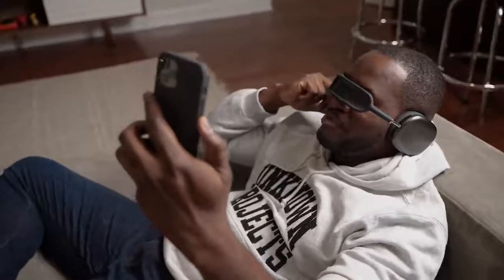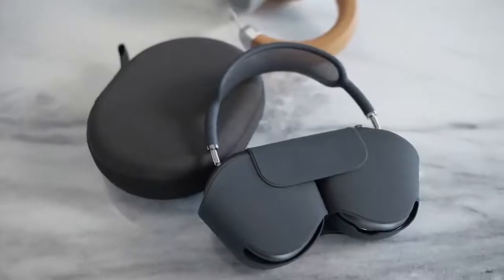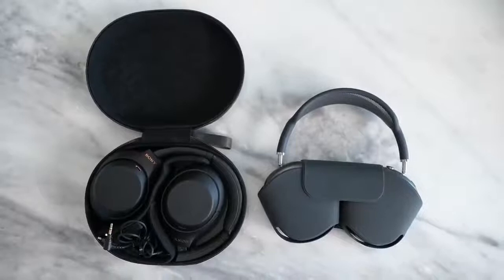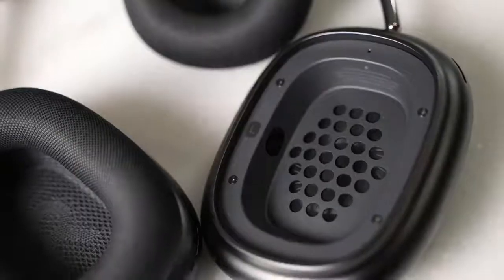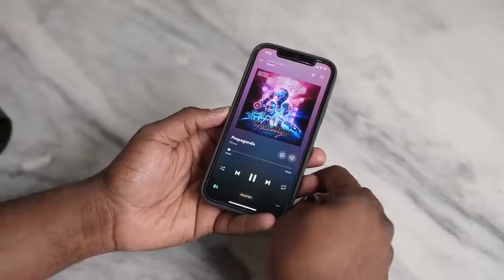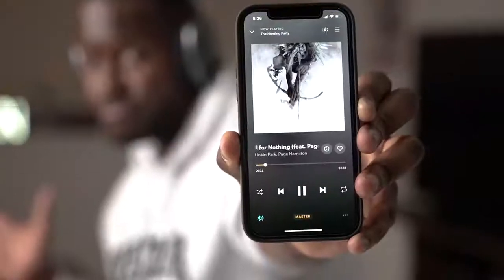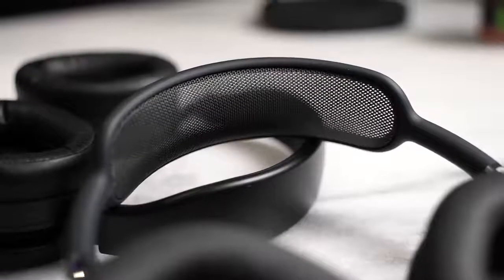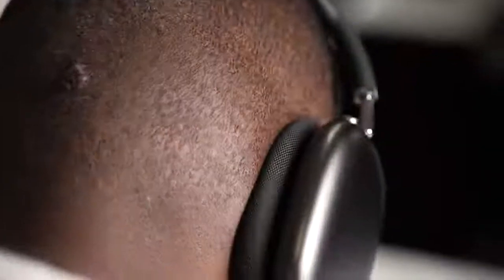AirPods Max Review Everyone is HERE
AirPods Max,
Seltureone Compatible for AirPods Max
New Apple AirPods Max
New Apple assecriess
DEALS OF THE DAY
GIFTS CARDS
Smart Case for AirPod

Cupertino, California — Apple today announced a set of major new projects as part of its $100 million Racial Equity and Justice Initiative (REJI) to help dismantle systemic barriers to opportunity and combat injustices faced by communities of color. These forward-looking and comprehensive efforts include the Propel Center, a first-of-its-kind global innovation and learning hub for Historically Black Colleges and Universities (HBCUs); an Apple Developer Academy to support coding and tech education for students in Detroit; and venture capital funding for Black and Brown entrepreneurs. Together, Apple’s REJI commitments aim to expand opportunities for communities of color across the country and to help build the next generation of diverse leaders.
“We are all accountable to the urgent work of building a more just, more equitable world — and these new projects send a clear signal of Apple’s enduring commitment,” said Tim Cook, Apple’s CEO. “We’re launching REJI’s latest initiatives with partners across a broad range of industries and backgrounds — from students to teachers, developers to entrepreneurs, and community organizers to justice advocates — working together to empower communities that have borne the brunt of racism and discrimination for far too long. We are honored to help bring this vision to bear, and to match our words and actions to the values of equity and inclusion we have always prized at Apple.”